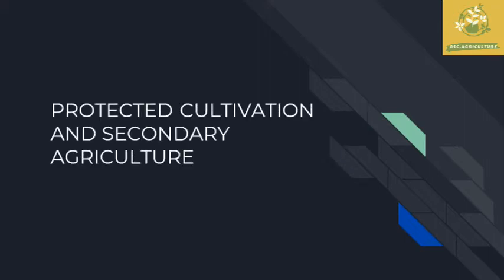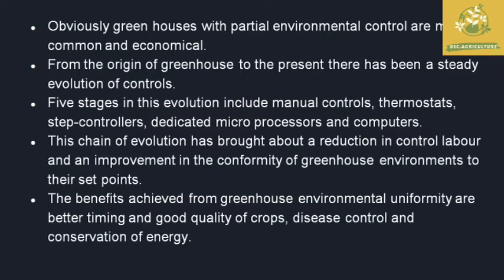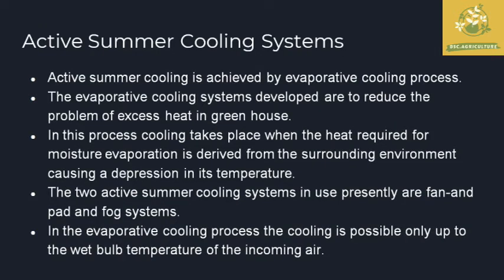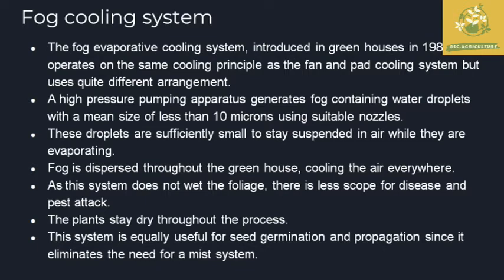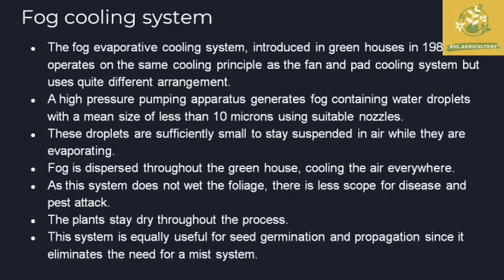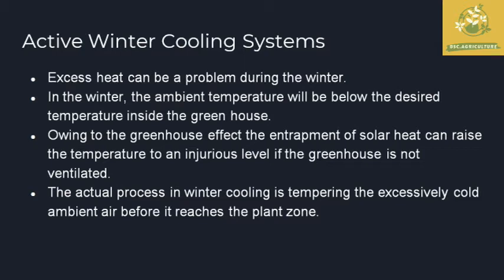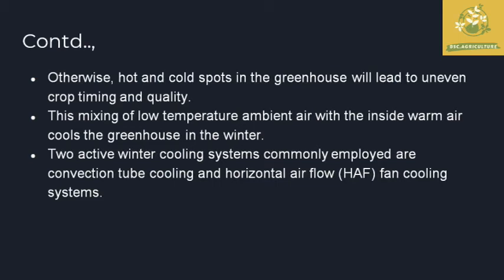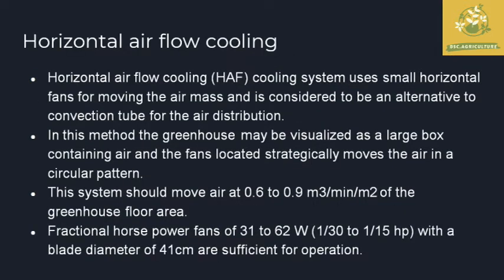Equipment and components of a greenhouse–summer&winter cooling, natural&forced ventilation in Tamil